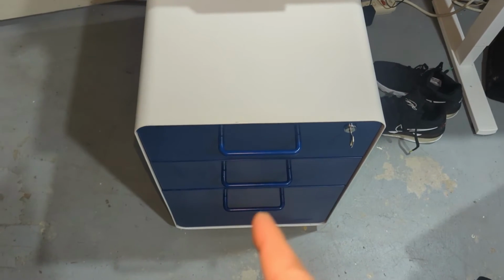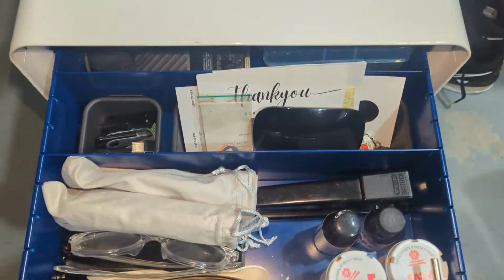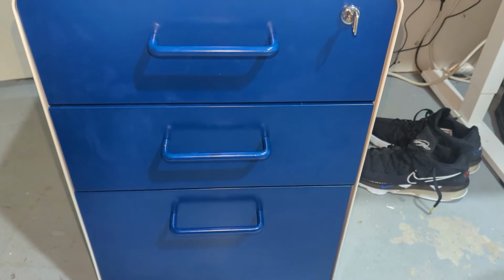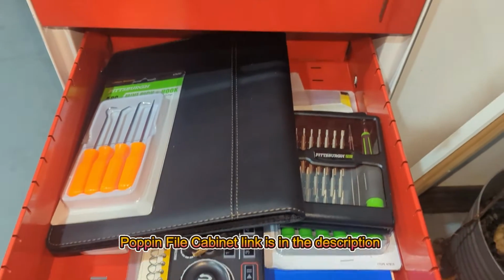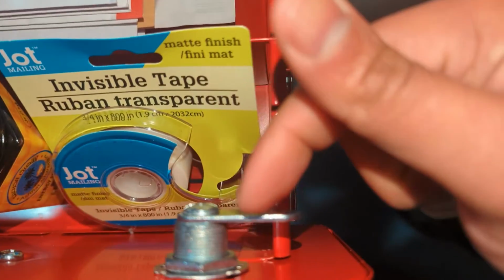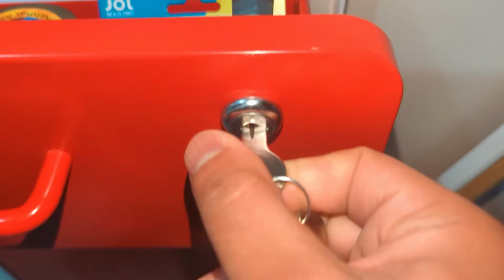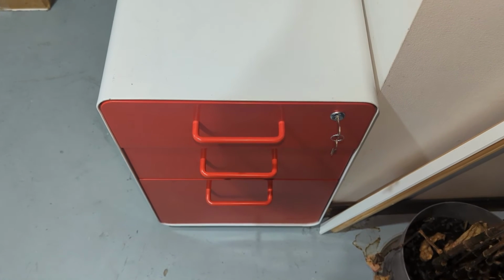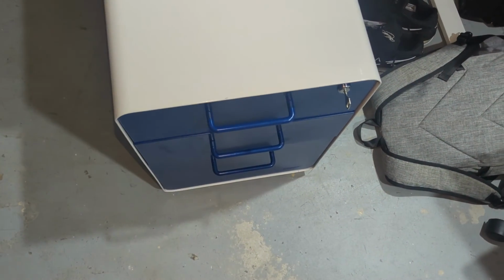The Truth About Poppin File Cabinets: Pros and Cons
Poppin Stow 3-Drawer Rolling File Cabinet - Red + Navy Blue. 2 Utility Drawers and 1 Hanging File Drawer. Two Locking and Two Non-Locking Wheels. Powder-Coated Steel. Two Keys Included with each file cabinet